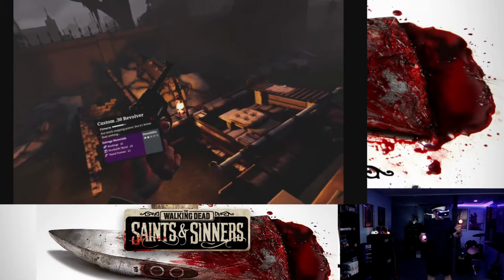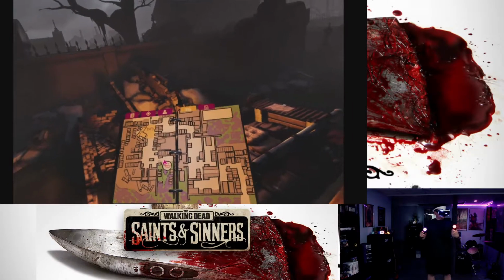The Walking Dead Saints & Sinners PSVR Gameplay Impressions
Let's check out TWD Saints and Sinners for the PSVR on a PS4 pro.

The Walking Dead: Saints and Sinners Standard Edition
Skydance Interactive LLC
Bundle Released May 5, 2020

Description
Face all the horrors that the living and the dead can offer in this new VR adventure in The Walking Dead universe. Travel through the ruins of walker infested New Orleans as you fight, sneak, scavenge, and survive each day unraveling a city wide mystery within the iconic quarters. Encounter desperate factions and lone survivors who could be friend or foe. Whether you help others or take what you want by force, every choice you make has consequences. What kind of survivor will you be for the people of NOLA?

Explore New Orleans in a free roam survival horror adventure.

Scavenge for anything that you can weapons, food, tools, and clues.

Be wary of the living and the dead: spatial audio will draw attention to any loud noise, bullets or otherwise.

Craft makeshift gear out of scrapped material blades, guns, medicine, and more.

Survive your way: Use stealth or fight head on. Scavenge or complete jobs for others.

Test your morals: make difficult choices for yourself and others.

PlayStation®Move motion controllers are required.